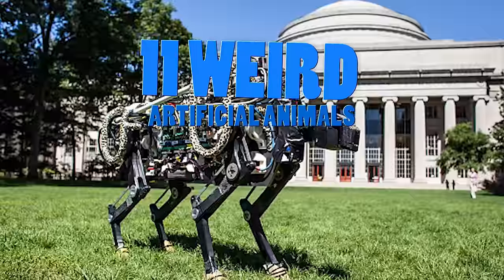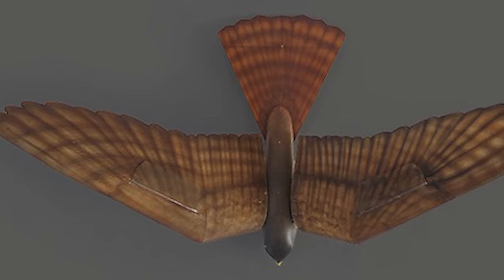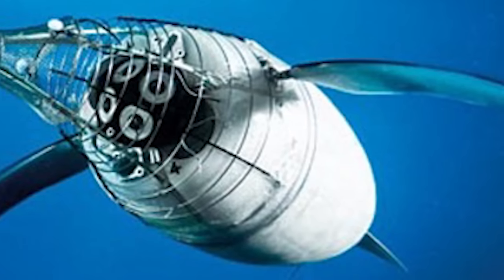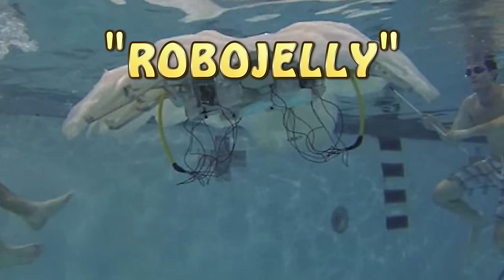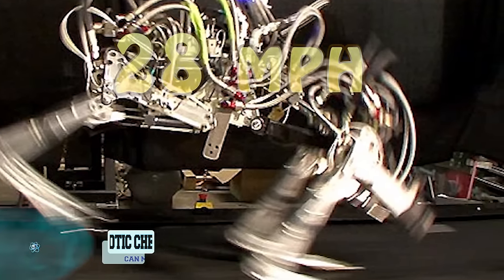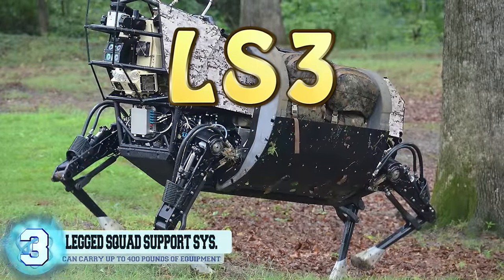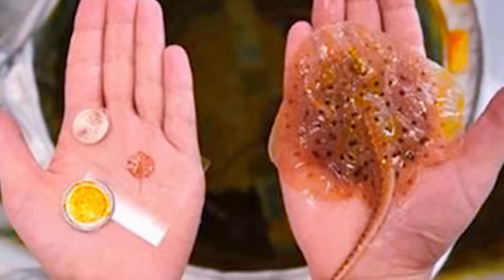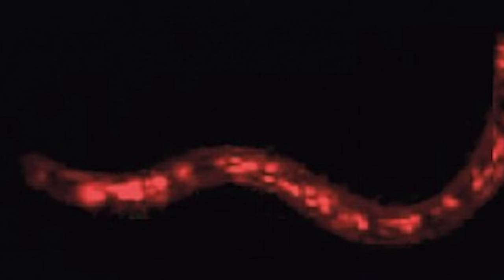11 Weird Artificial Animals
You won't believe the insane creatures that were actually created using science & engineering including half living half robot animals

6. The Robo Raptor
 The robo raptor has two strong legs made out of carbon fiber that can drive it to speeds of 28.5 miles per hour which is just fast enough to win a race against Usain Bolt. It weighs just under 7 pounds and comes equipped with two Achilles tendons that help absorb shock. The contraption was built by a team of engineers at the Korea Advanced Institute of Science and Technology and has a component that simulates a tail that enables the raptor’s body to stabilize it as it jumps over obstacles. For that to happen, the tail has to swing itself from side to side to act a counterweight. The researches throw boxes onto the treadmill, and the robo raptor does a fair job of being able to navigate itself over them.

5. The Robotic Cheetah
 This robotic cheetah was created by Dr. Alfred Rizzi, who is the technical lead for the project and Chief Robotics Scientist at Boston Dynamics. The robot is capable of reaching a speed of up to 28 miles per hour on the treadmill, which is quite a challenge and an accomplishment in itself. Initially, Dr. Rizzi states that the ultimate goal for his team is to create a robot that moves entirely free outside without having the need to be hooked up to any cables.  They’re currently working on another project to help achieve this goal that’s called the WildCat that they claim should be ready for testing within a few years. The construction of these military robots is made possible by the US government research agency DARPA.

4. The BigDog
 This quadruped robot was fabricated back in 2005 by the company Boston Dynamics along with Foster-Miller, the NASA Jet Propulsion Laboratory, and the Harvard University Concord Field Station. Entirely funded by the Defense Advanced Research Projects Agency or DARPA, the robot was supposed to act as a pack mule for US soldiers on active duty. However, the engine that was powered by petrol was, alas, too loud to be placed in combat and all work on the project halted towards the end of December 2015. Another similar attempt at this project was carried out with a robot named Spot but that one was scrapped as well.

3. The Legged Squad Support System
 Also referred to as the “LS3”, this was a DARPA project that was for the creation of a robot that was able to operate autonomously as a packhorse for a team of soldiers or marines. Like it’s predecessor BigDog, the LS3 was specifically designed and adapted for military usage, with the power to maneuver in a multitude of different terrains and environments. The Legged Squad Support System was capable of carrying up to 400 pounds of equipment and was able to work quietly when needed. Unfortunately, there were complications with this robot as to the way it wasn't quiet enough and how to repair it should it become damaged. Initially, the Marine Corps decided not to integrate it, and it was placed into storage as of late last year. The entire project cost $42 million.

2. An Artificial Stingray
 Not entirely robotic and not entirely a living creature, but a hybridization of the two. This artificial stingray was created earlier this year by a team of Harvard genetic engineers that were led by a bio-engineer named Kit Parker. Constructed out of rat cardiac cells, a gold skeleton, and some breast implant, the stingray is capable of moving thanks to the living rat cells that respond to light. The rat cells were kept alive and fed by a special liquid that the stingray swims in that contains suspended nutrients. It should be noted that the stingray would not have been able to survive outside of the lab because it doesn’t have an immune system to protect it from infections.

1. An Animal With Artificial Information
 Scientists from the Medical Research Council Laboratory of Molecular Biology in Cambridge have managed to alter the genetic code of nematode worms, millimeter-long creatures that only have a thousand cells inside of their transparent bodies. The group validated their results by using a fluorescent dye - an artificial protein that they placed inside the worms’ DNA carries a fluorescent dye that emits a cherry red glow when viewed under ultraviolet light. For the method to actually work, the protein needs to be replicated in each cell of the worms’ bodies, in order for the worms to completely light up under the rays. This technique could eventually pave the way for scientists to manufacture new, man-made qualities in a wide variety of animals.